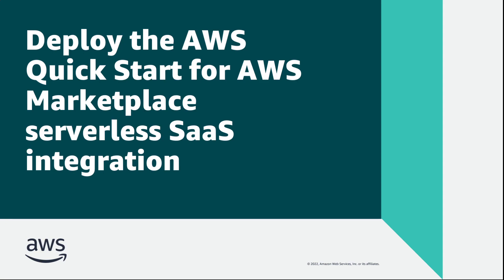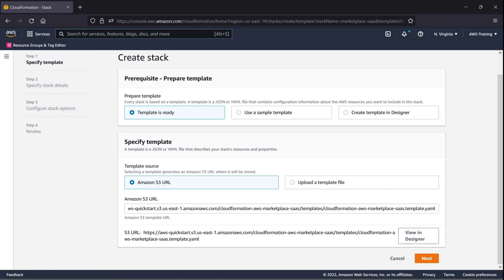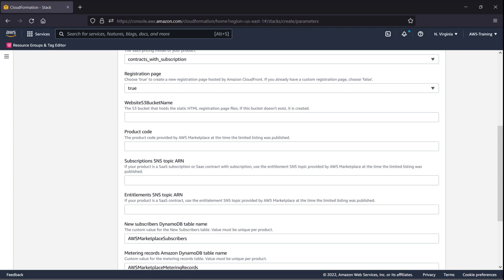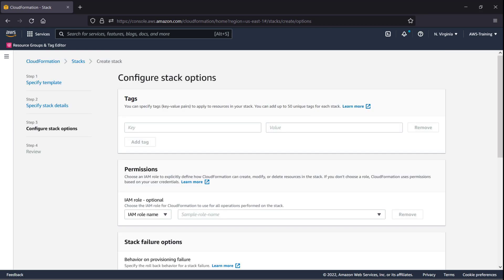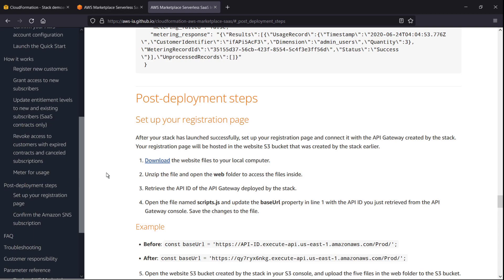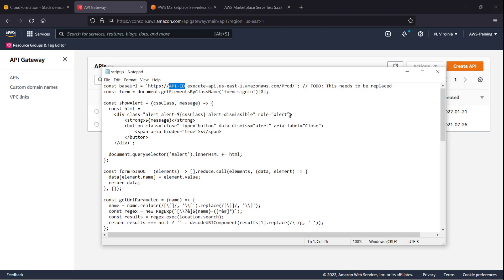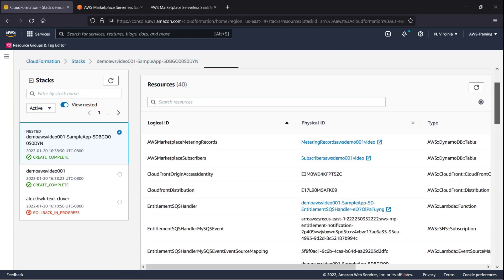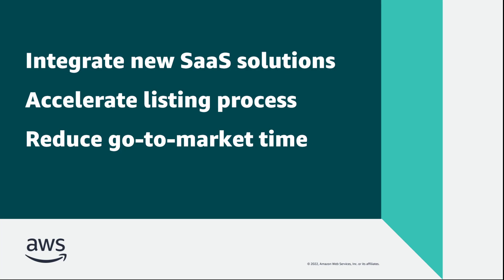AWS Quick Start for AWS Marketplace Serverless SaaS Integration | Amazon Web Services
In this video, you'll see how to deploy the AWS Quick Start for AWS Marketplace serverless SaaS integration. With this automated reference deployment, you can easily integrate new software as a service (SaaS) solutions on your AWS Marketplace seller account, accelerate the listing process, and significantly reduce go-to-market time.

How to list your first SaaS contract product on AWS Marketplace